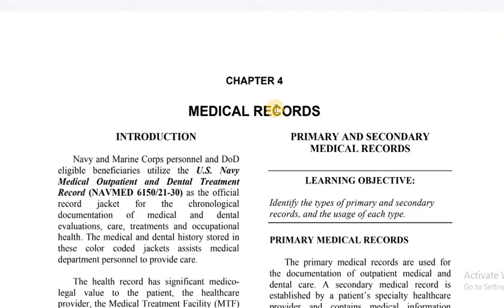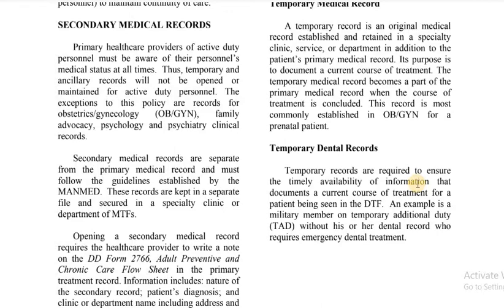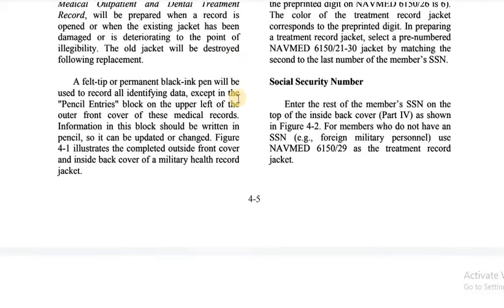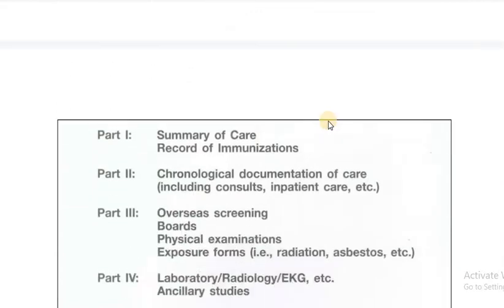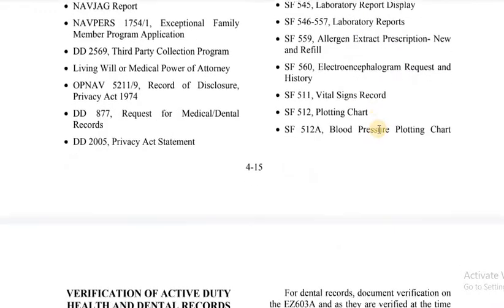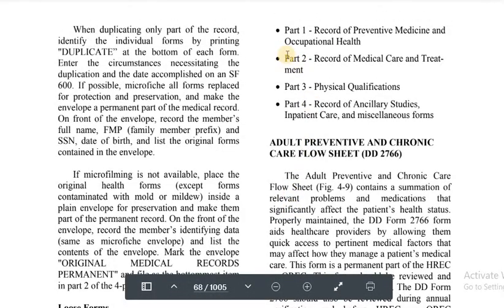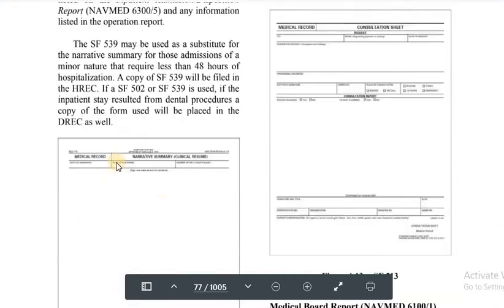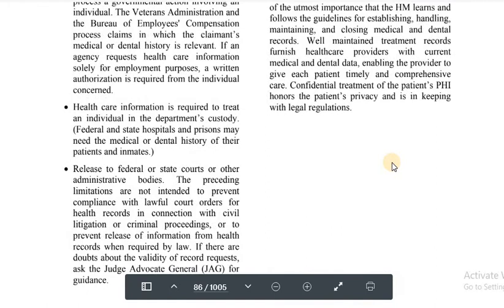HM Manual Chapter 4